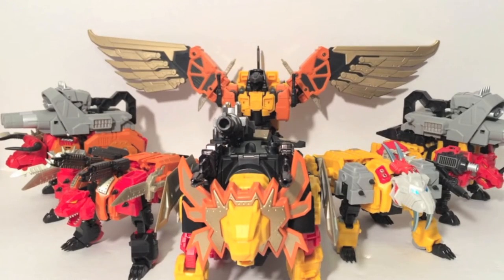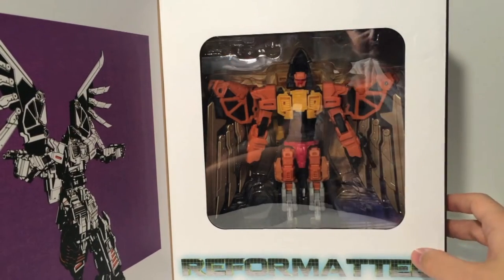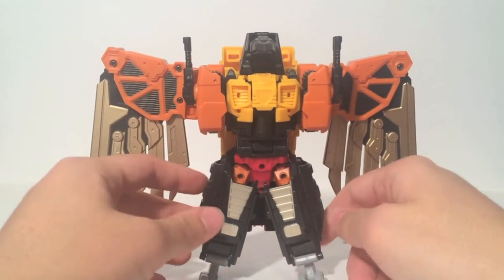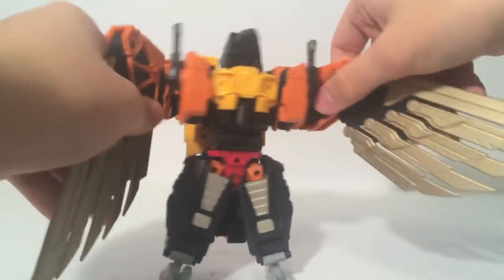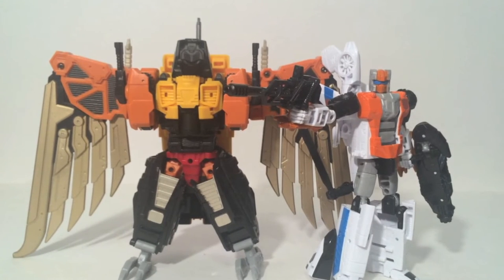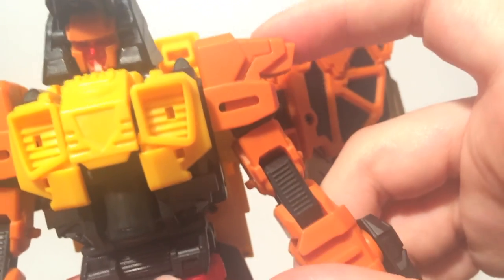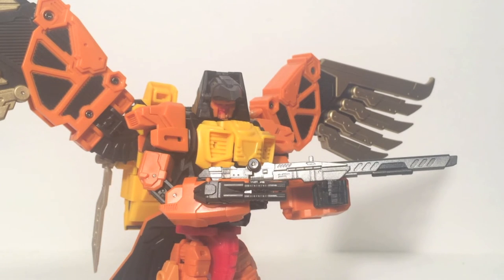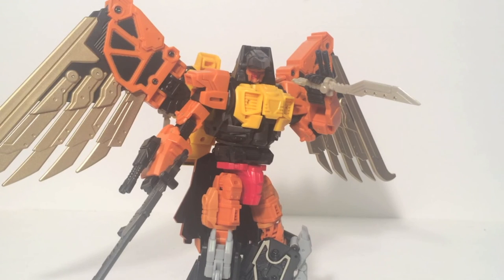Feral Rex Week Day 1 - Talon (Divebomb) [Soundout Review]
Soundout begins his look at Mastermind Creations' unofficial Predacons with the Aerial Assaulter, Talon! How is this reinvented Divebomb?